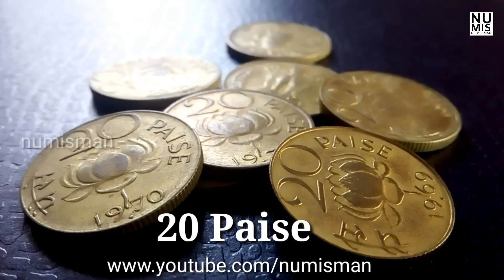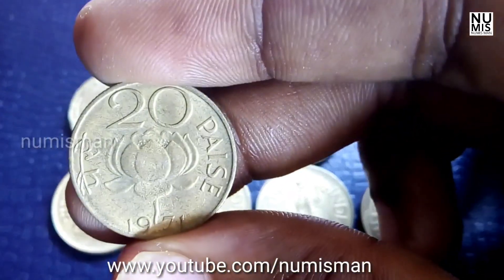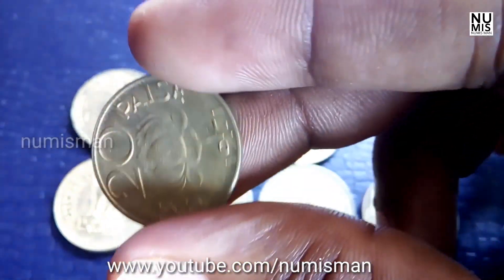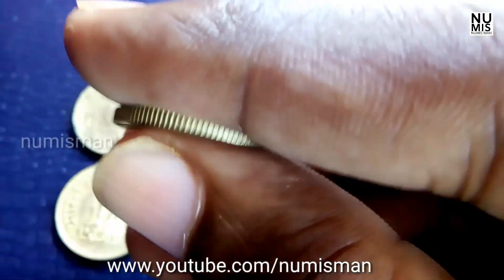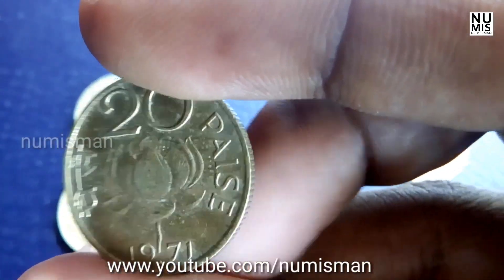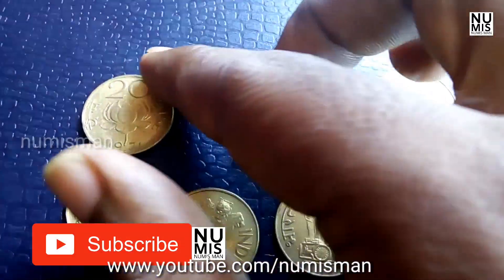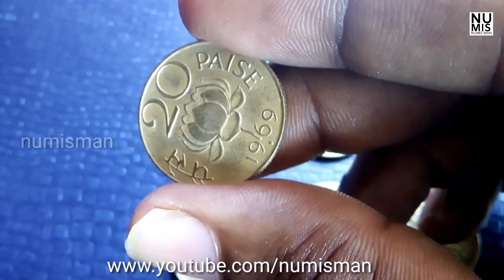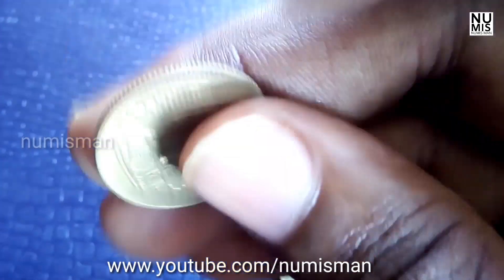20 Paise Lotus Coin Price Value Old Indian Rare Coins Top Demand Coin Golden Color Coins Numisman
Sell 20 Paisa Coin to direct buyer l Rare 20 Paise coin sold in biggest Auction for 70000 Rupees
The Indian 20 paisa coin is a former denomination of the Indian rupee. The denomination of 20 paisa coin is ​1⁄5 of a rupee

20 Paise Lotus Coin Price Value Old Indian Rare Coins Top Demand Coin Golden Color Coins Numisman